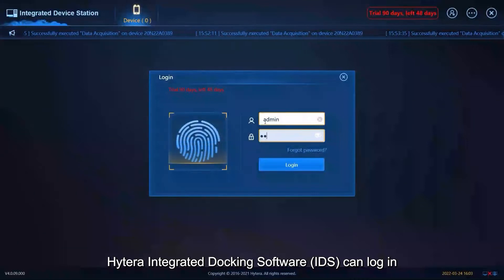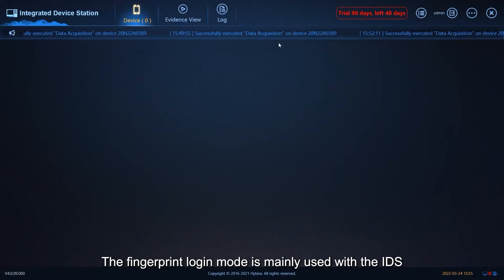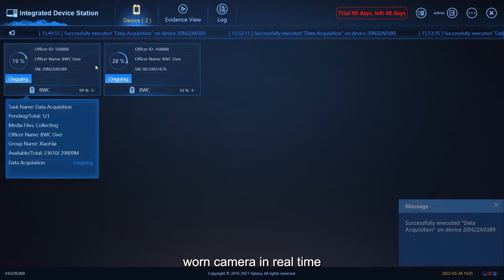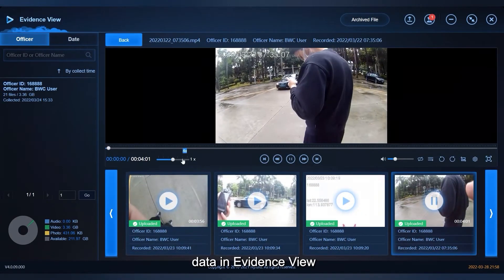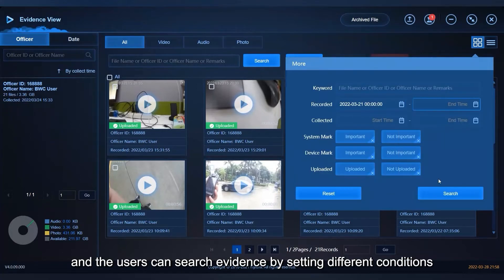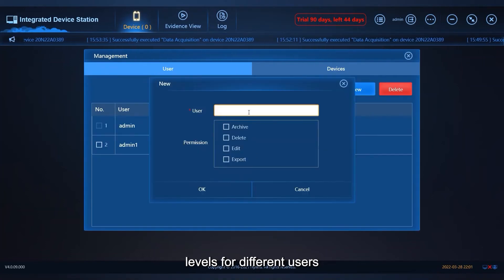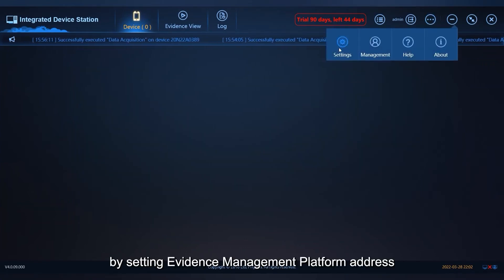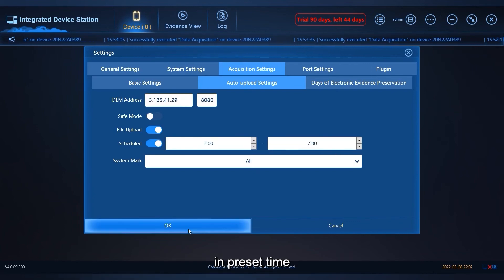Hytera Integrated Docking Software Introduction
IDS Integrated Device Station is responsible for collecting the data of law enforcement recorder, which can be in the form of hardware equipment of acquisition station which has deployed software or IDS software which is deployed on ordinary PC. It can collect audio, video and picture data. At the same time, it realizes the business functions of browsing data, playback data.